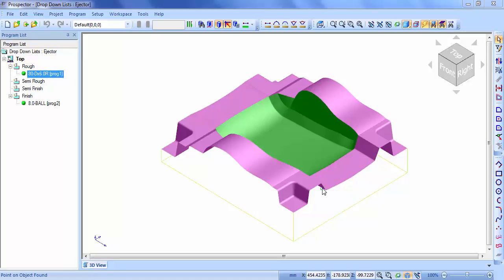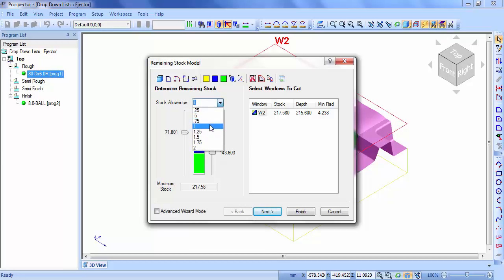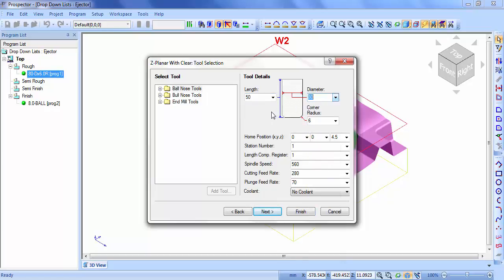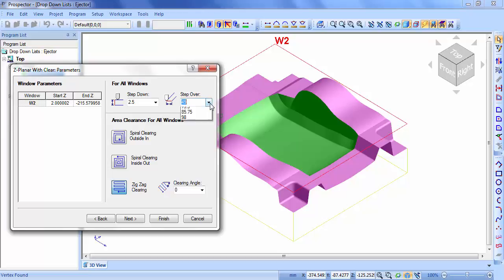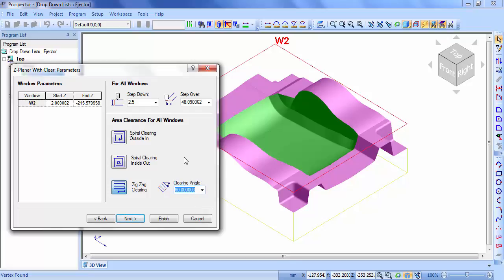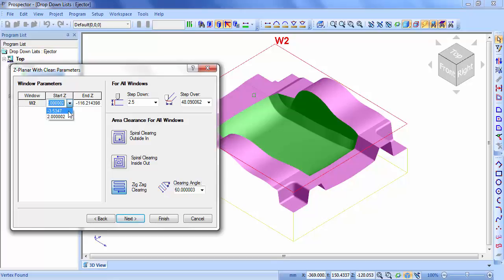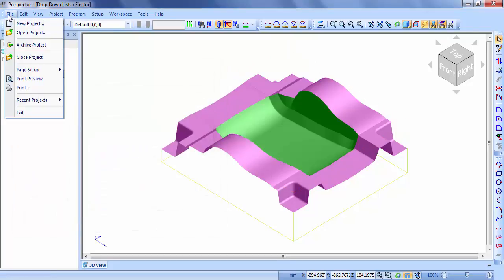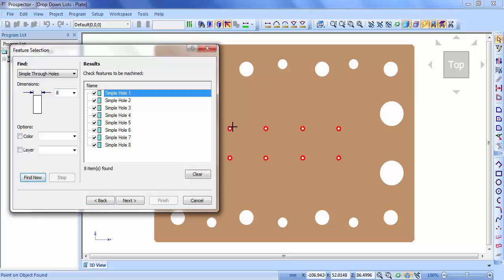Drop-down Menus and Measuring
Virtually all dialogs in Prospector have been upgraded to include drop-down menus to make it easy to select an input value. Watch the video to see how you can actually seed these menus with values using the measuring tools.